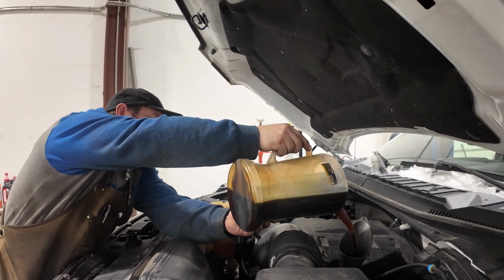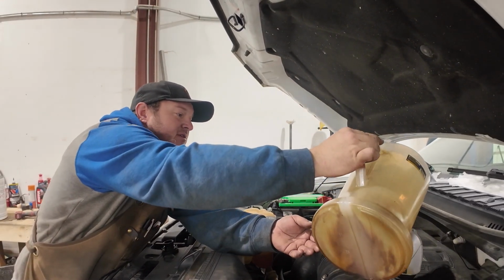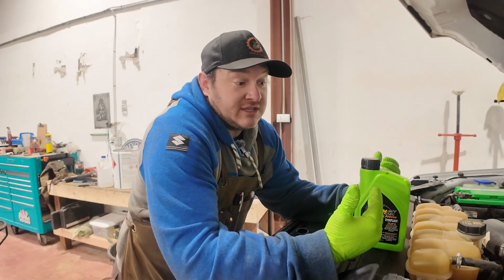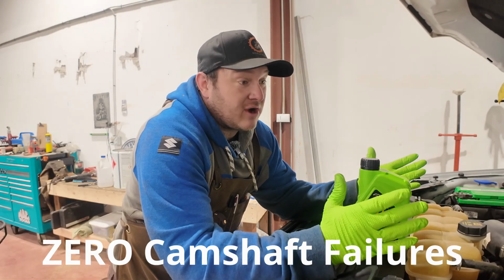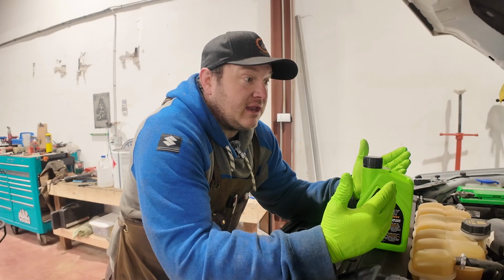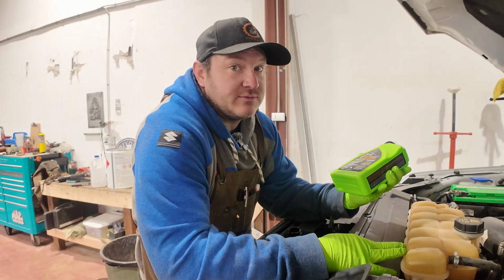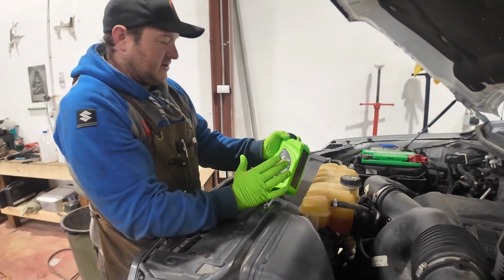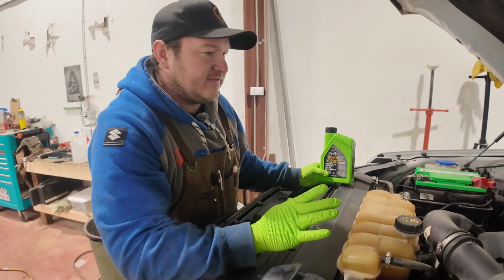Euro Tech Tests ProMax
When an alarming amount of cam failures show up, this European specialty technician finds the solution. ProMax prevents camshaft and other serious engine wear failures.